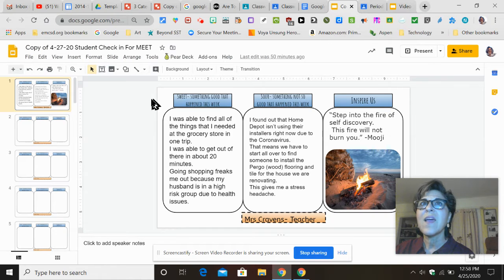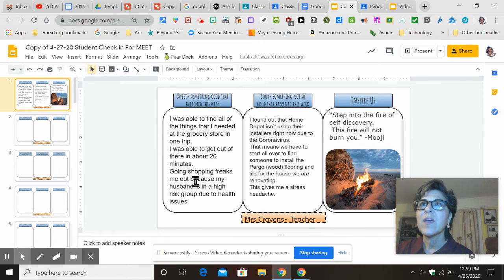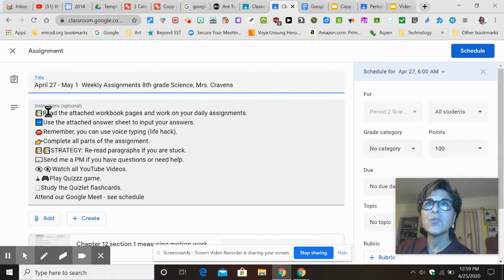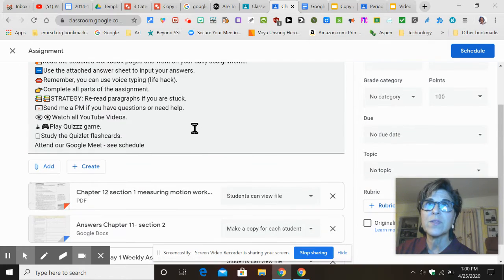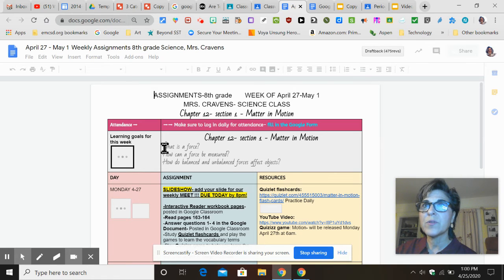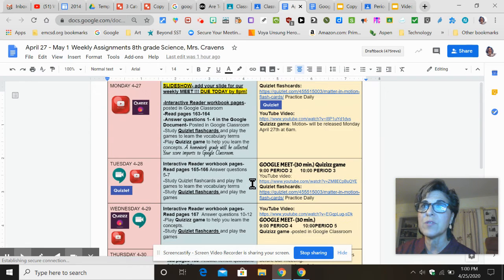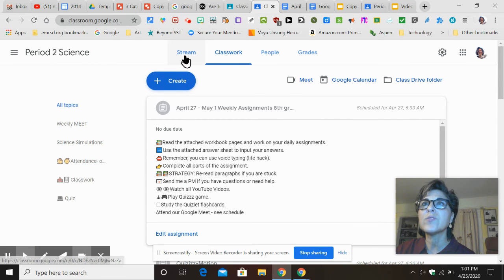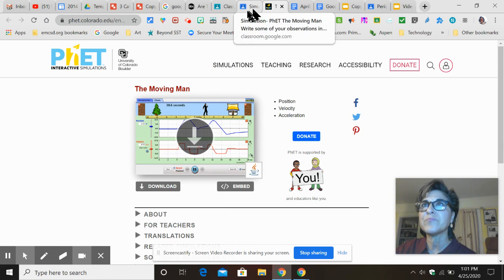Weekly Video April 27-May 1 Ms. Cravens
Week 6 Distance Learning Overview